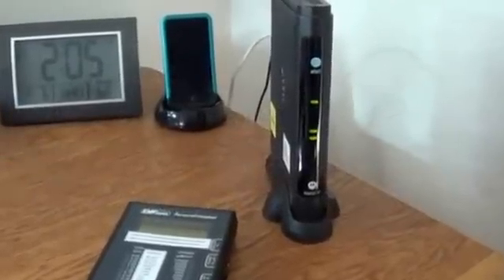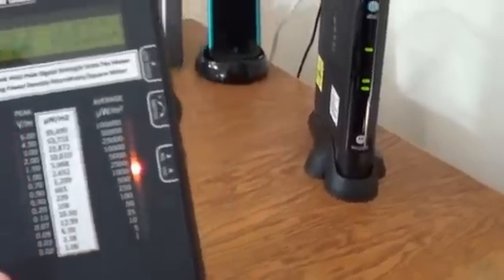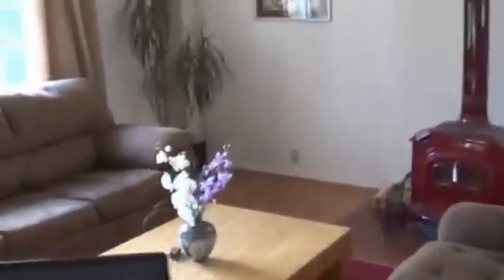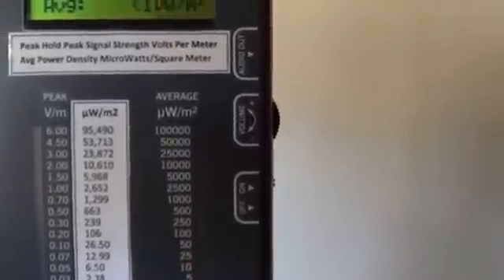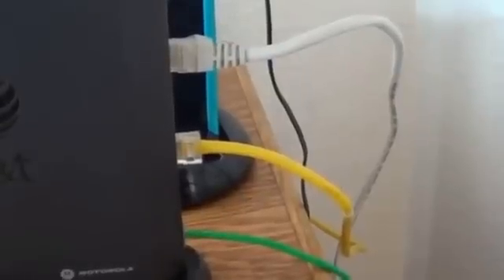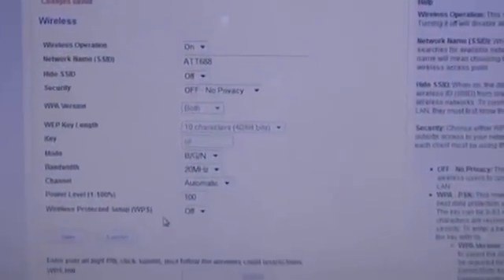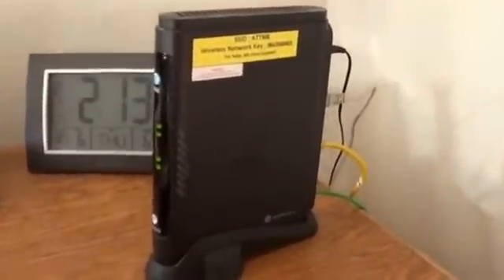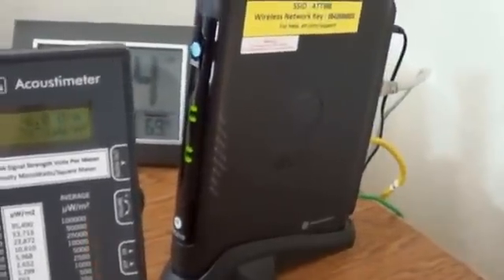Dangers of WiFi Radiation - See It Measured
Cell phones and cancer articles :
Silver foil may block some signals going thru.Modems may cause sleep disturbances and they're bad for reproductive organs and your body.